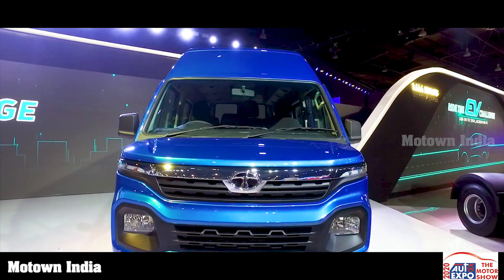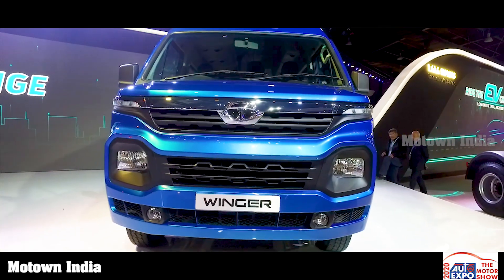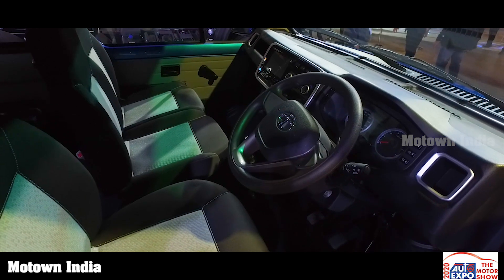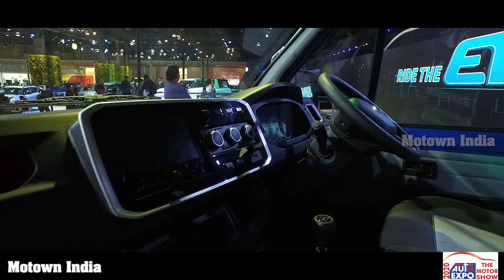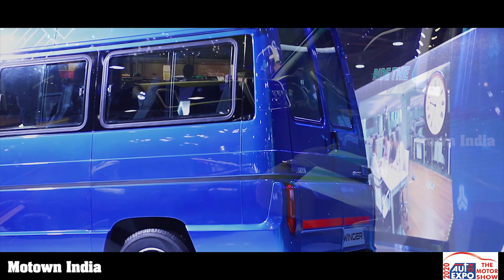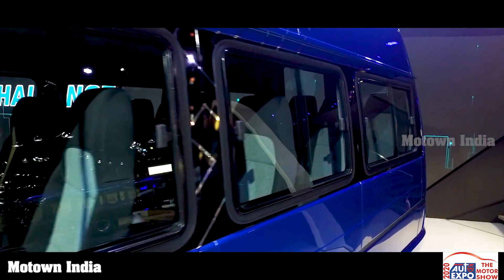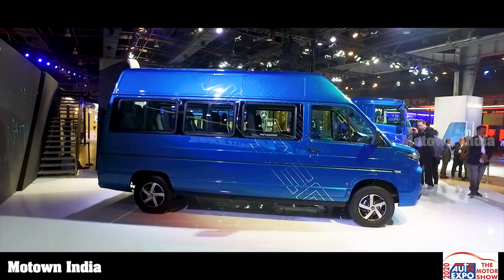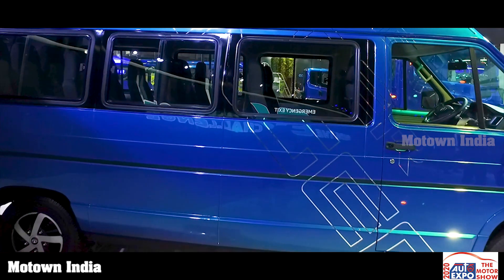All-New Tata Winger| Auto Expo 2020 | Motown India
Tata Motors unveiled the all-new Winger at the Auto Expo. Watch to find out more.